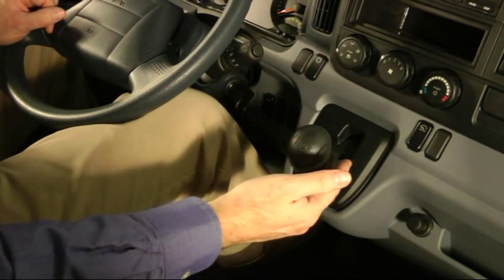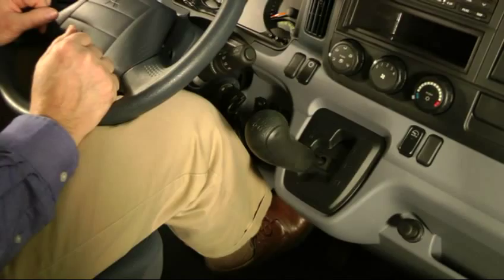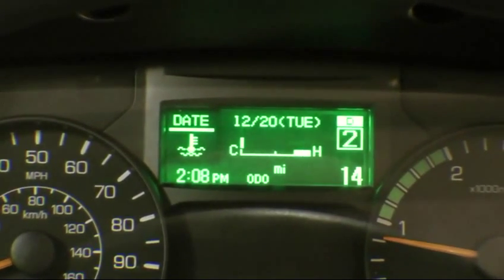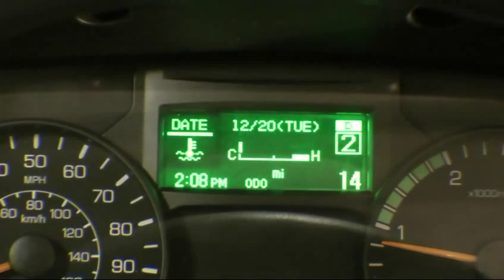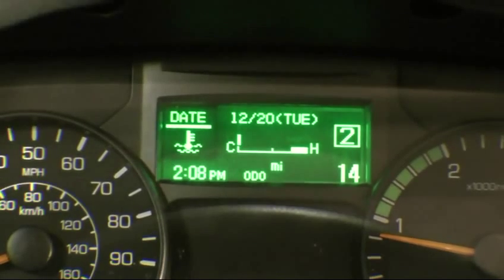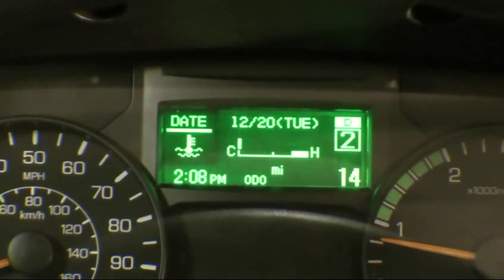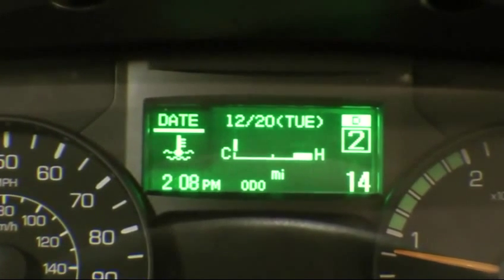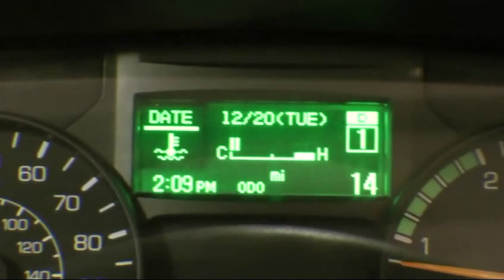Eastgate Truck Centre Fuso Dionic Transmission Operation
Instructions on operation of the new Duonic transmission in Fuso Canter